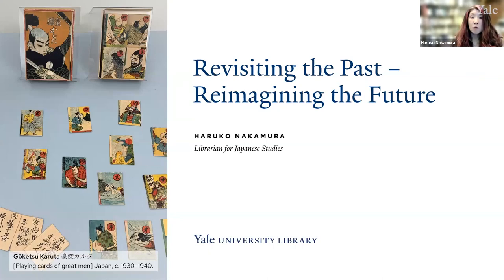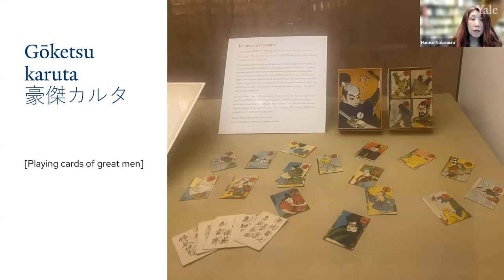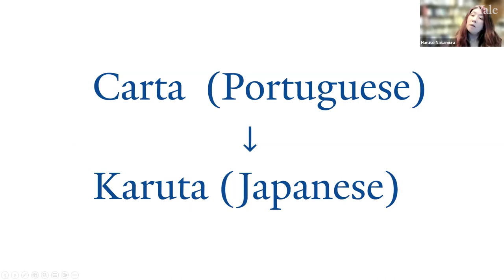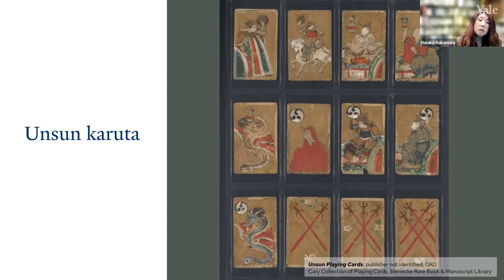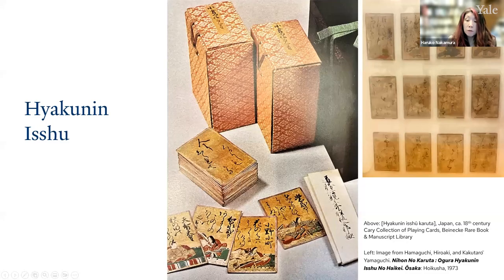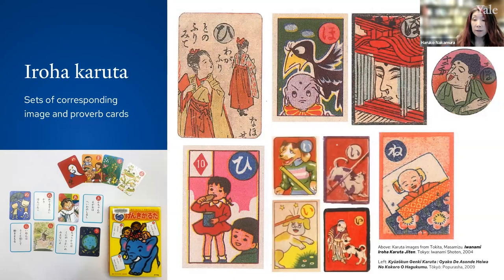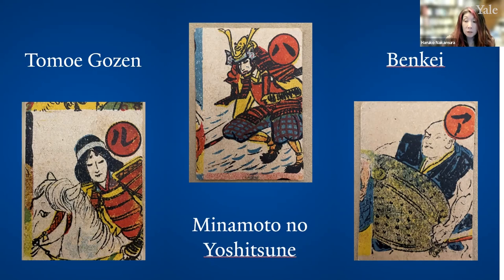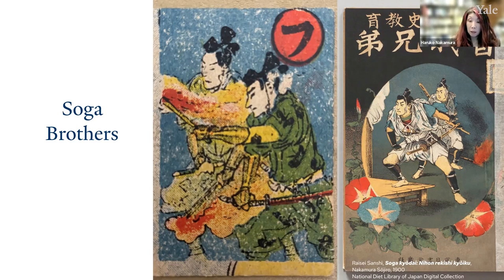Revisiting the Past – Imagining the Future with Haruko Nakamura, Mondays at Beinecke, 4/4/23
A talk in conjunction with the Beinecke Library building-wide exhibition, “Revisiting the Past—Imagining the Future,” on view through July 9.
Haruko Nakamura, Librarian for Japanese Studies, discusses some of the items she selected for the exhibition, along with a Karuto card demonstration!
This exhibition features books, manuscripts, and visual materials from many different time periods and locations. Some of the materials have been at Yale for decades, others have only recently been added to the collections.
The materials on view in the show include Gōketsu Karuta 豪傑カルタ [Playing cards of great men]. Japan, c. 1930–1940.
Mondays at Beinecke online talks focus on materials from the collections and include an opening presentation at 4pm followed by conversation and question and answer beginning about 4:30pm until 5pm.